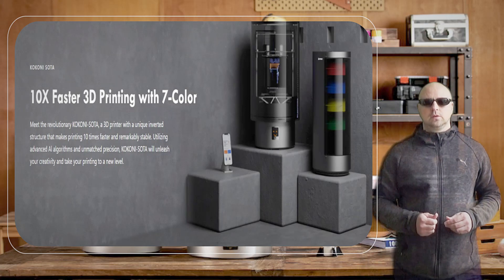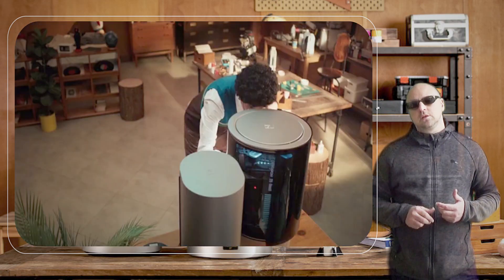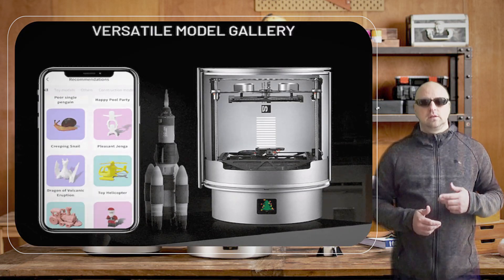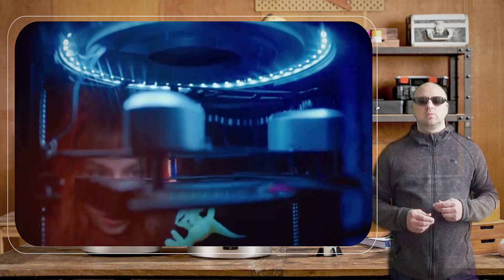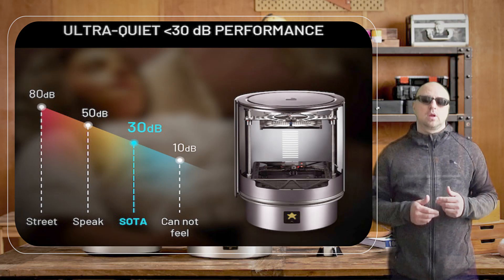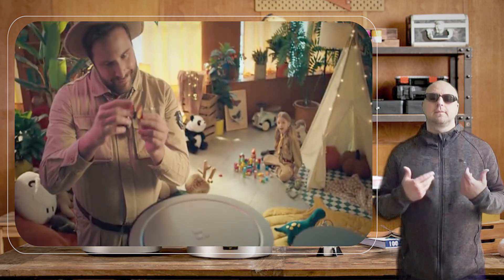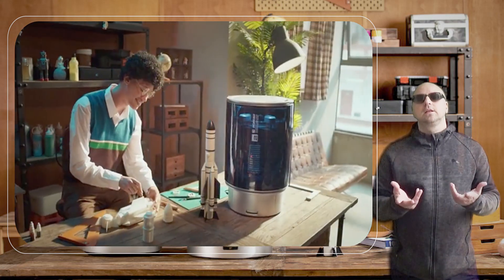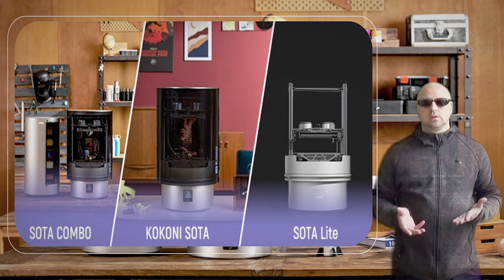KOKONI SOTA 3D Printer : 10X Faster 3D Printing with 7-Color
The KOKONI SOTA 3D Printer is a great option for anyone looking to get started in the world of 3D printing. It's a compact and stylish printer that is easy to use and produces high-quality prints with great precision and detail. The printer has a maximum build volume of 90 x 110 x 110 mm and can print at a resolution of up to 50 microns.
One of the standout features of the KOKONI SOTA 3D Printer is its intuitive touchscreen interface. The 3.5-inch screen is responsive and easy to navigate, making it simple to adjust settings and customize prints. Even if you're new to 3D printing, you'll have no trouble figuring out how to use this printer.

Another benefit of the KOKONI SOTA 3D Printer is its compatibility with a variety of filaments. It can handle PLA, ABS, TPU, and PETG, giving you the freedom to experiment with different materials and create a range of projects. I found that the printer was able to handle different filaments with ease and consistently produced high-quality prints.

Safety is also a top priority with the KOKONI SOTA 3D Printer. The printer has a fully enclosed printing area, which helps prevent accidental injuries while the printer is in use. Additionally, the printer has an automatic shut-off feature, which helps conserve energy and prevents potential safety hazards.

One of the most attractive aspects of the KOKONI SOTA 3D Printer is its affordability. Priced at around $200, this printer is significantly cheaper than many other 3D printers on the market. This makes it a great option for anyone who wants to explore the world of 3D printing without breaking the bank.